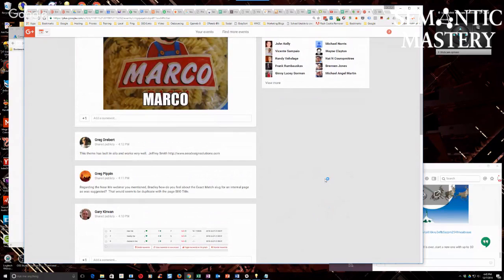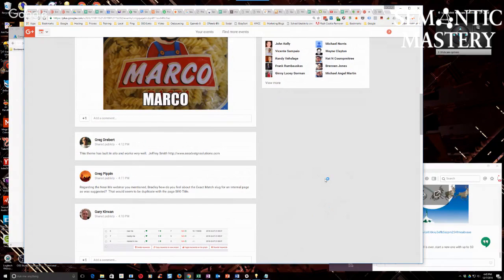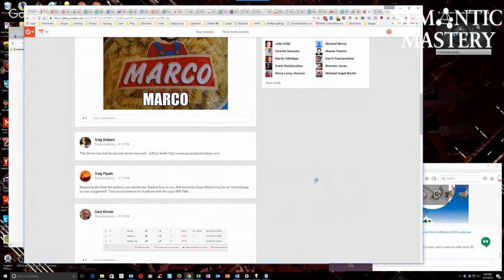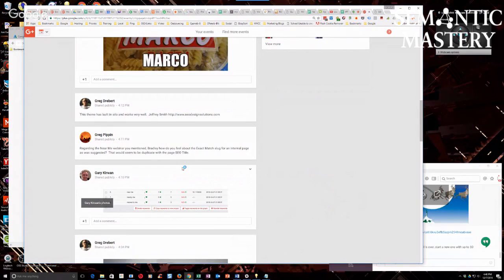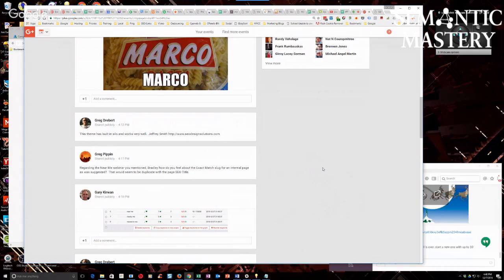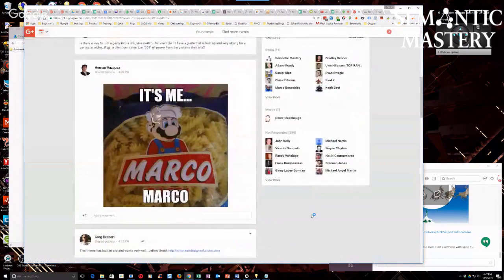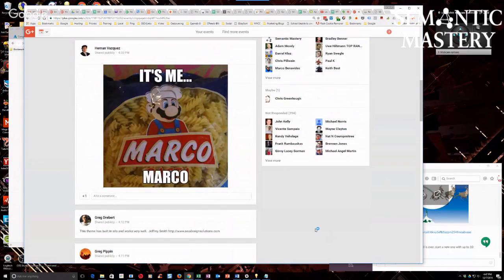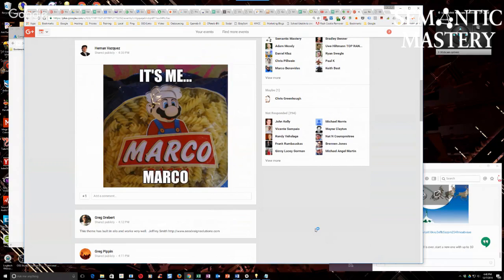What Are Your Thoughts On Exact Match Slug For An Internal Page?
In episode 109 of our weekly Hump Day Hangouts one viewer asked about Bradley's thoughts on exact match slug for an internal page.

The exact question was:

Regarding the Near Me webinar you mentioned, Bradley how do you feel about the Exact Match slug for an internal page as was suggested?  That would seem to be duplicate with the page SEO Title.